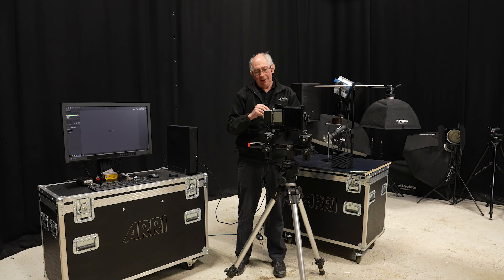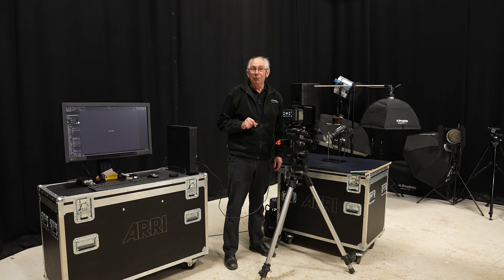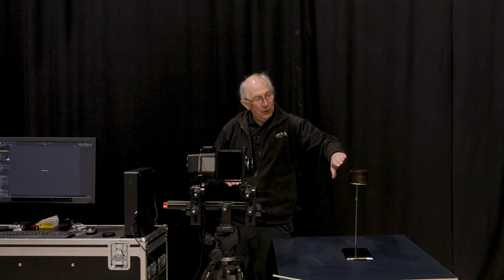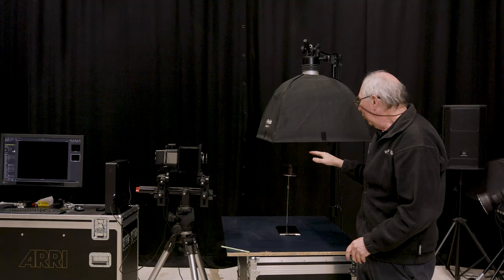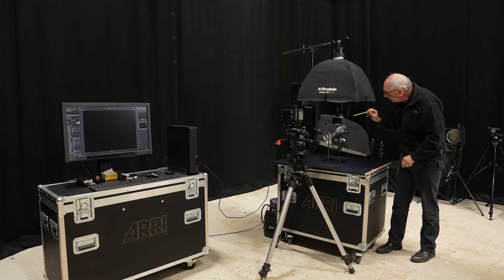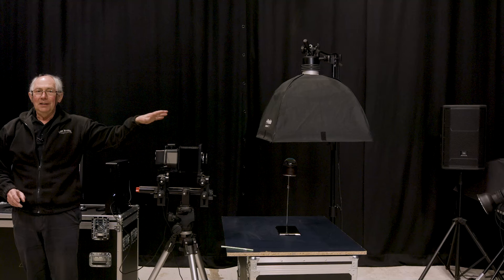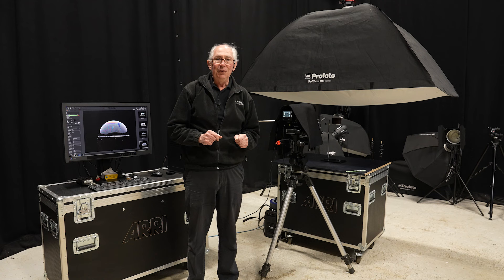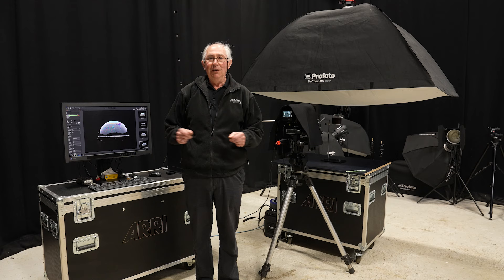Macro bubble photography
Soap bubbles captured with flash / strobe / speedlight.
Make your own macro camera.
Phase One iXA180 80MP Medium format camera used for studio sill life photography.

Sinar p2 5x4 Large format camera.
Phase One iXA180 80MP Medium format Arial Camera.
150mm 5.6 Schneider Lens.
Phase One capture one software.
Glycerine, washing up liquid, water.